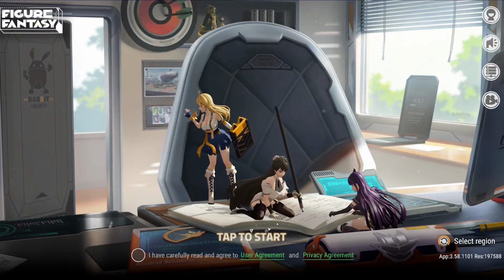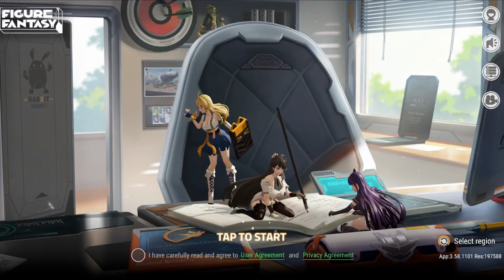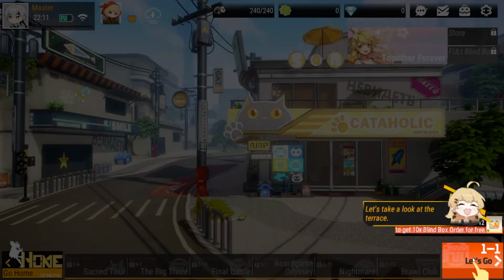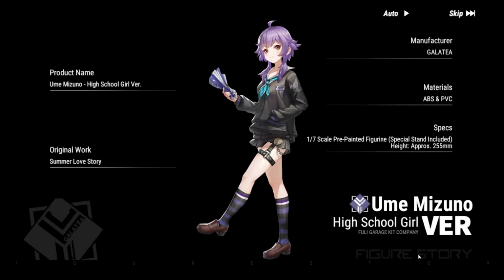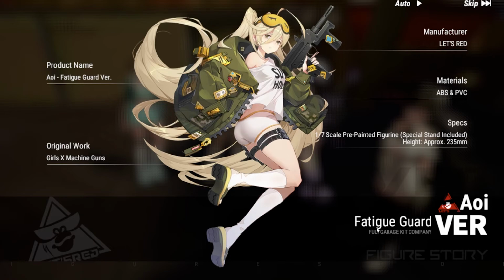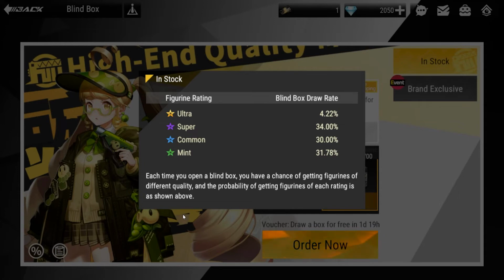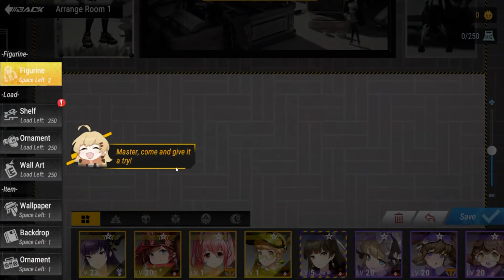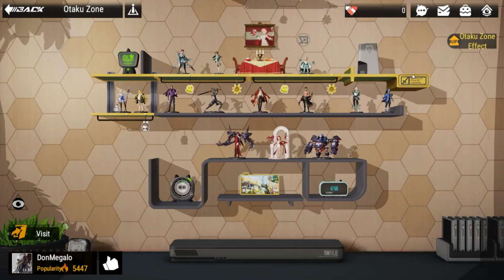First Impressions Of Anime Mobile Games - Figure Fantasy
This is my first attempt at this new series. I play an anime mobile game and give my first impression, letting you decide whether or not you want to try it out. For my first video I played Figure Fantasy which launched globally in November 2021. You play the part of the figurine collecting protagonist who is involved in the lives of living figurines. You can collect, interact and even battle these anime styled figures, each with their own style and tactics.

Also remember to follow me on the channels official Social Media!

Minds: @theotakucollective